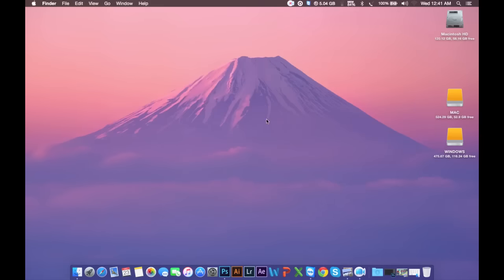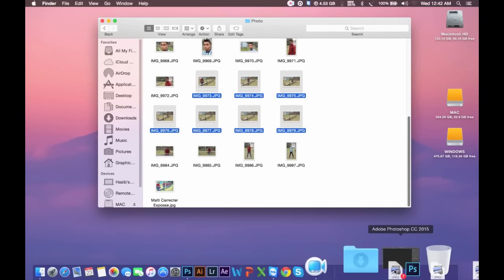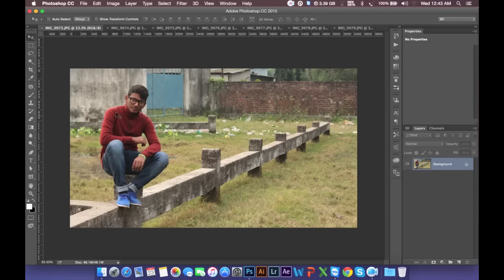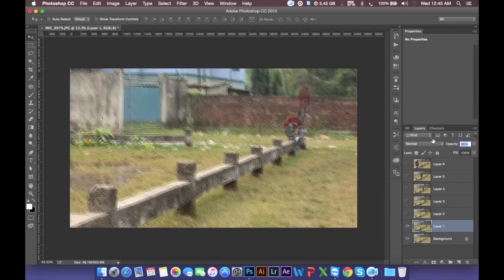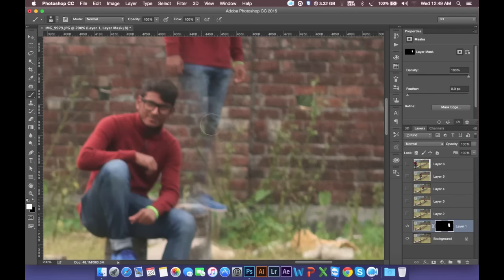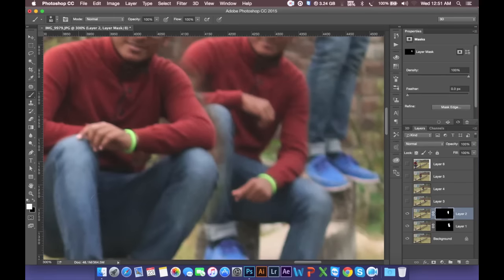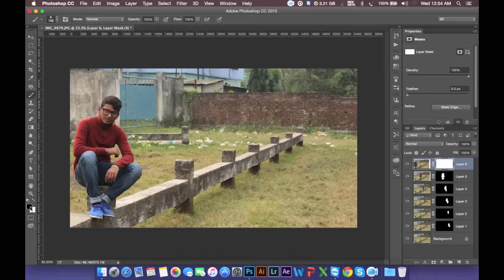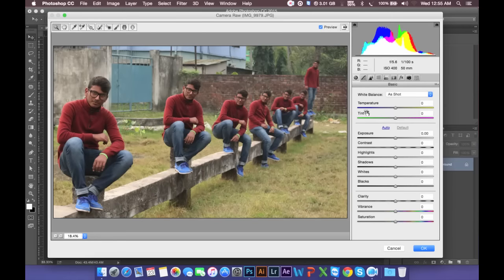Special Photoshop Effects - Human Cloning and Camera Techniques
In this tutorial, I will show  you How to make Amazing Photoshop Effects – Human Cloning and Camera Techniques in Photoshop CC . This tutorial covers the simple techniques and everything is step by step. Amazing Photoshop Effects – Human Cloning and Camera Techniques.

If you like My Video then ...